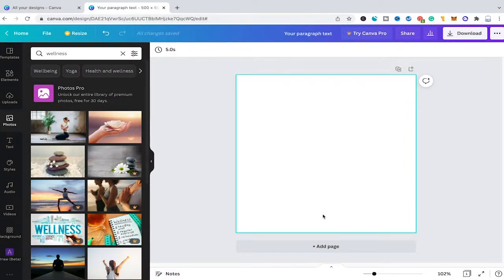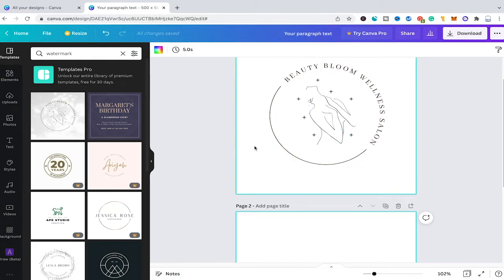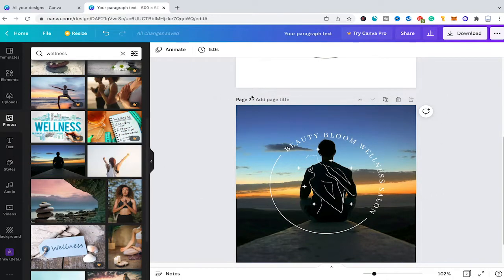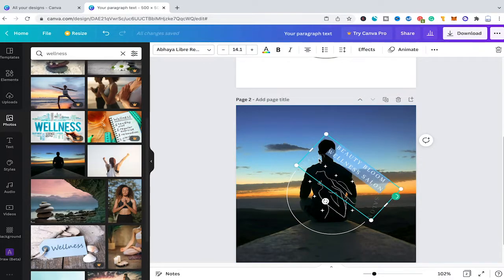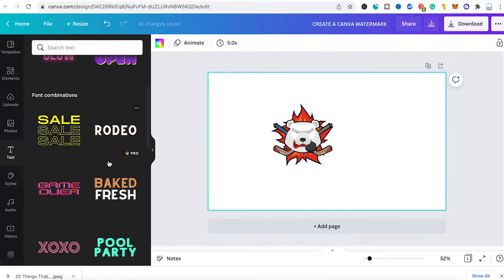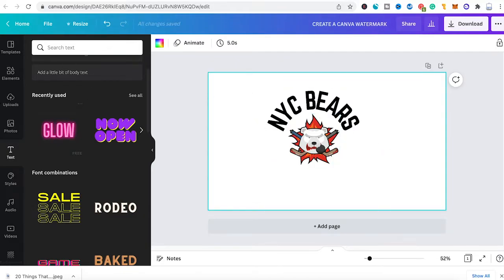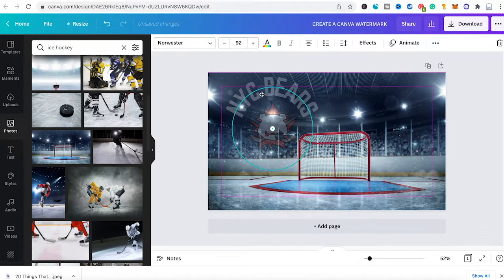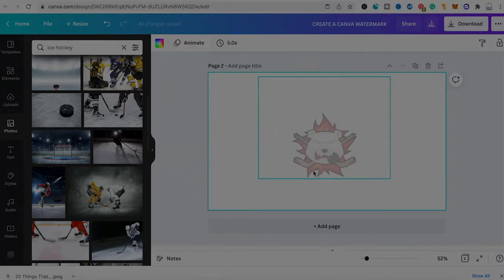How to Create a Watermark in Canva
How to make a watermark in Canva?

It's very simple. Just follow along.

0:00 How to Create a Watermark in Canva

Also, please have a look at our in-depth article on the very same topic: